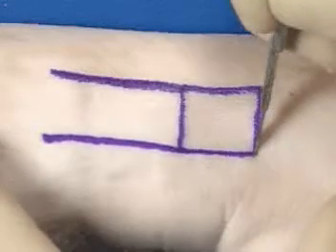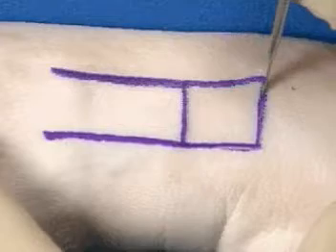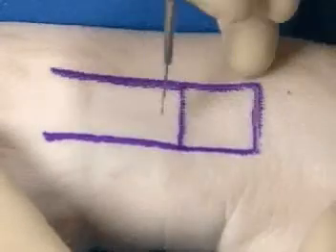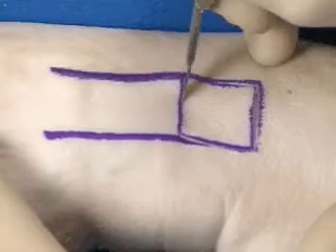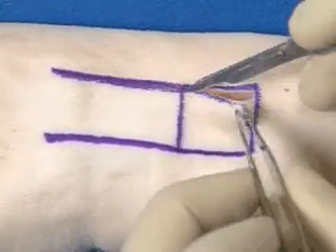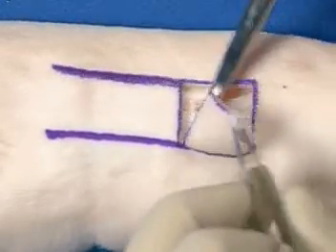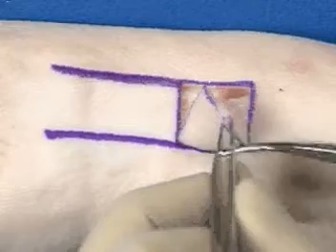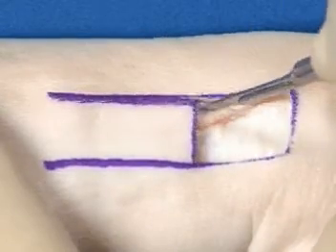CHUYEN VAT advancement